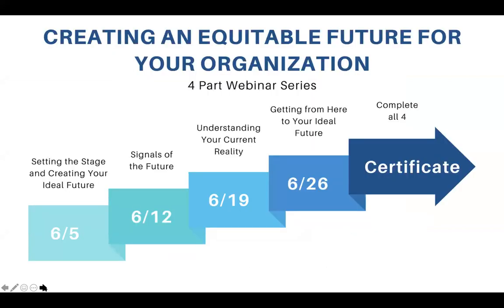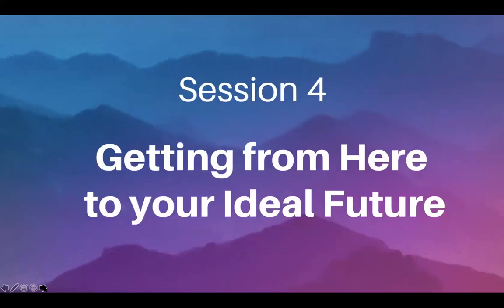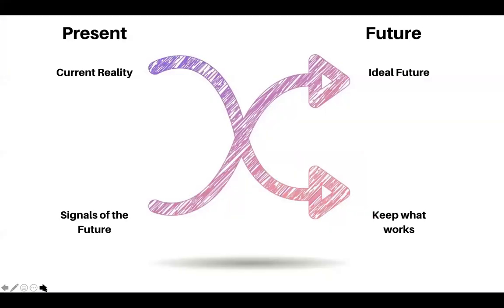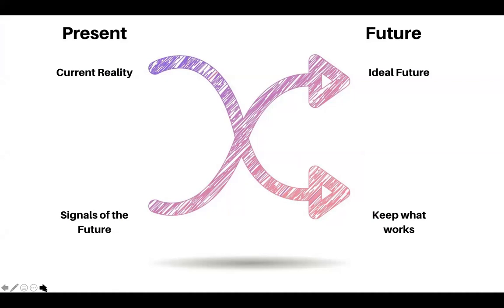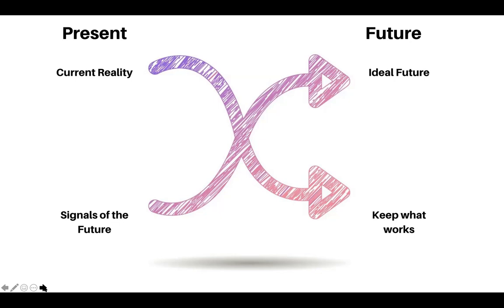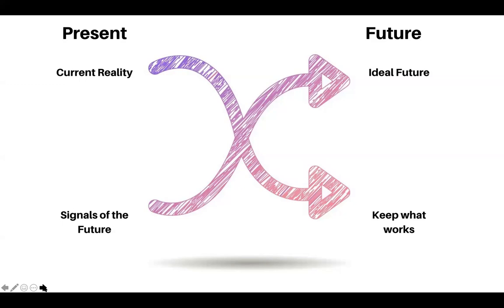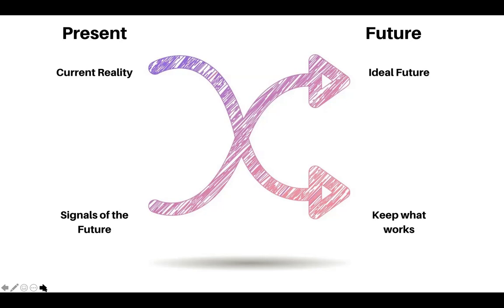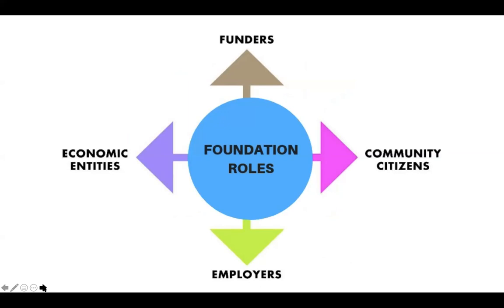Future of Equity -Session 4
Trista Harris is hosting a webinar series on creating an equitable future for your nonprofit or foundation. The murder of George Floyd has made even more visible the injustices in our community and now is a critical time for our organizations to do our part in creating a more equitable future. This is the replay of the 4th session on  moving from your current reality to your ideal future.